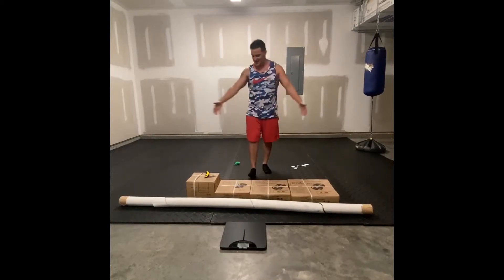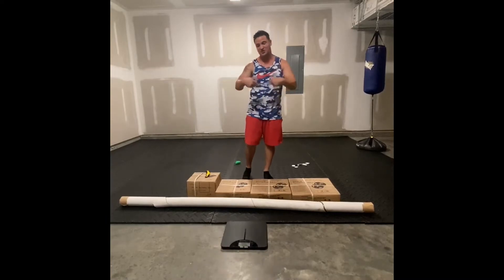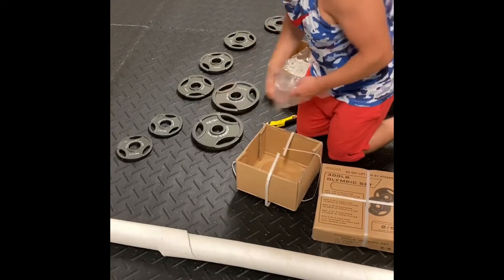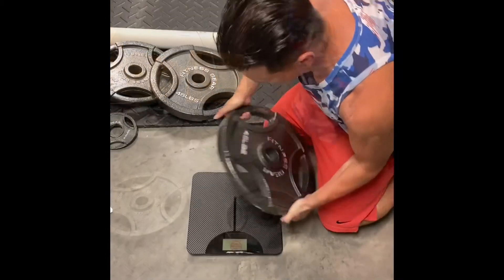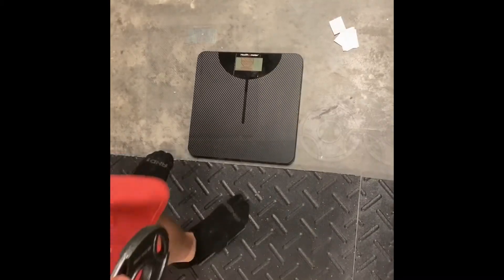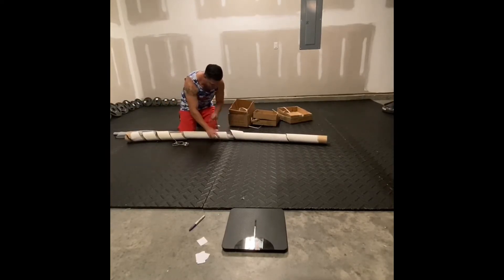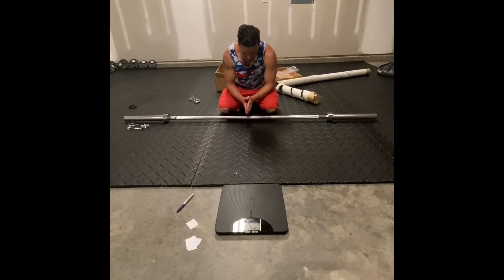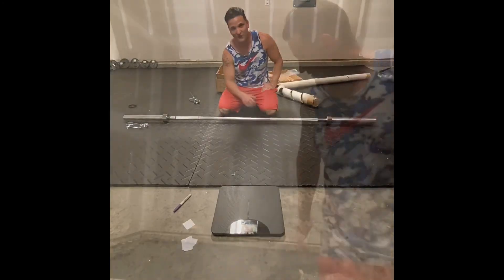Cheapest Weight Set! Dick’s Sporting Goods 300lbs Weight Set Review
In this video I not only unbox the weights but I also weight each individual weight.